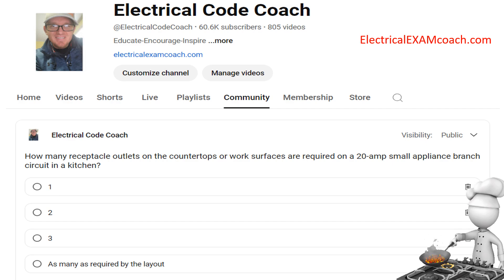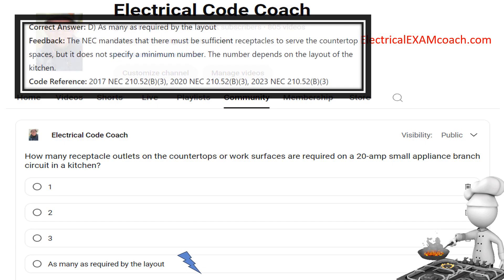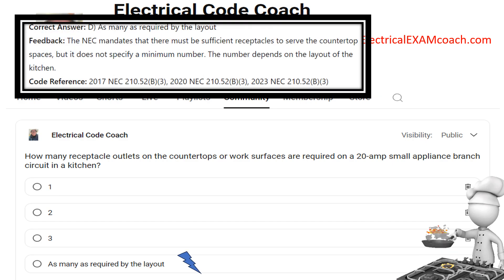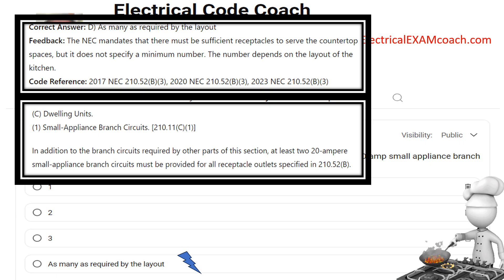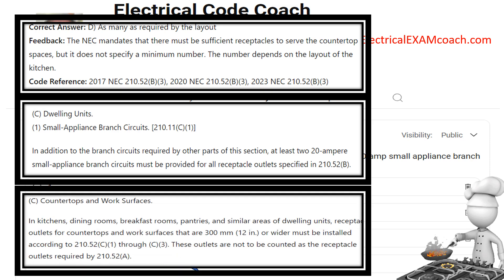#173 Electrical Question of the Day